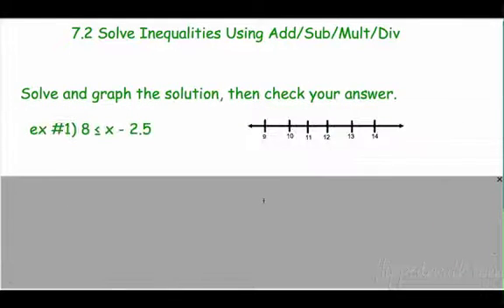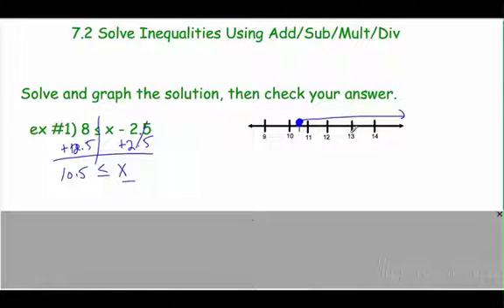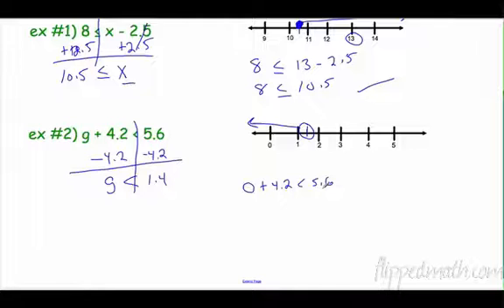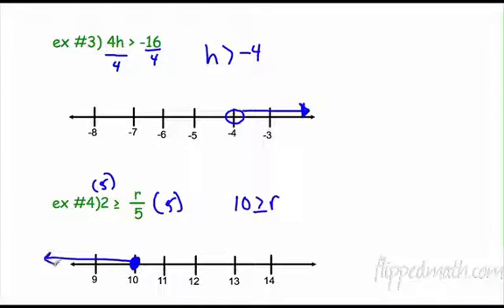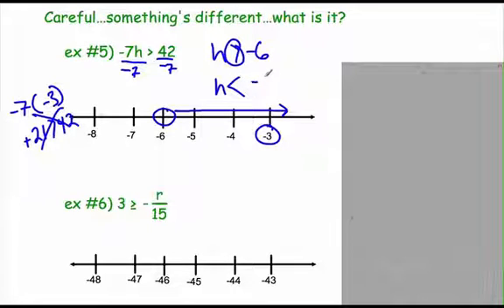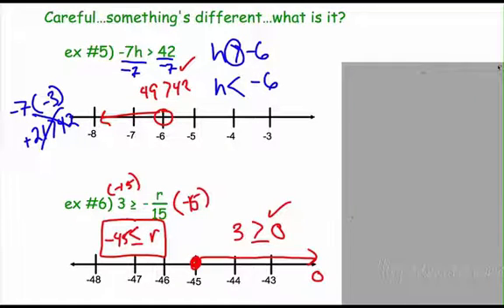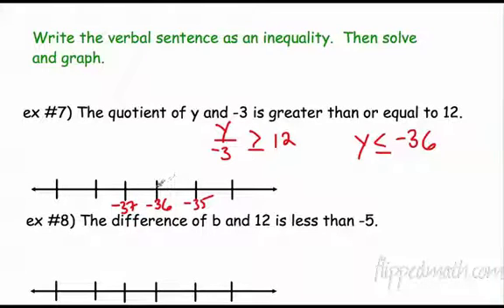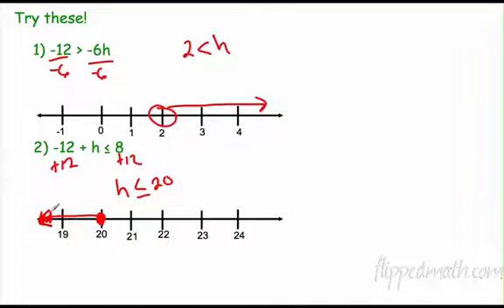Traditional Algebra 1 Solving Inequalities 7.2 Flippedmath